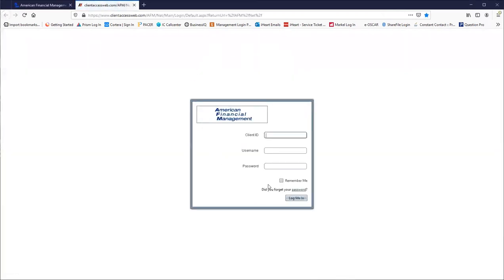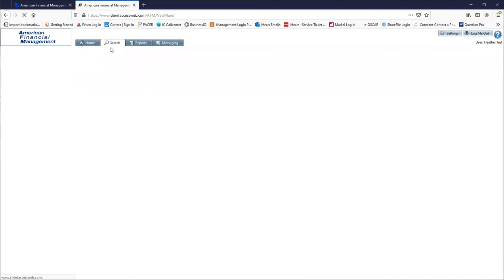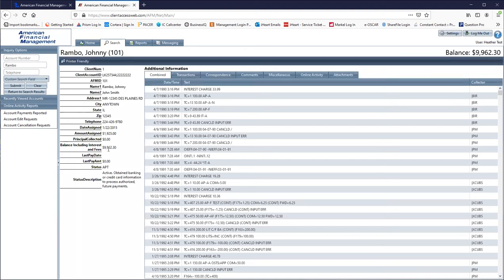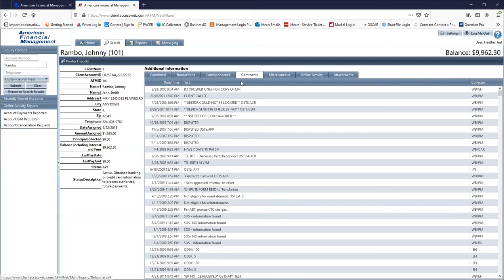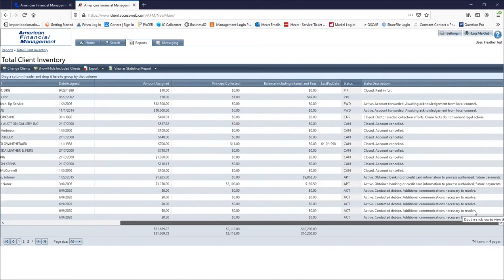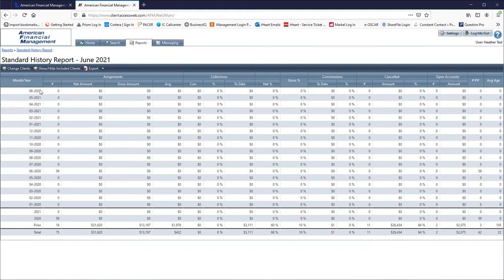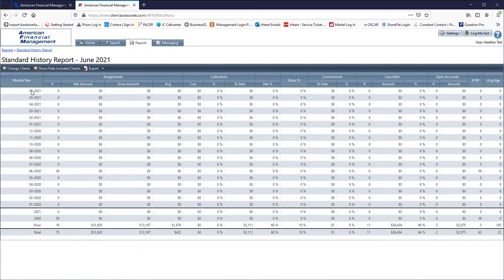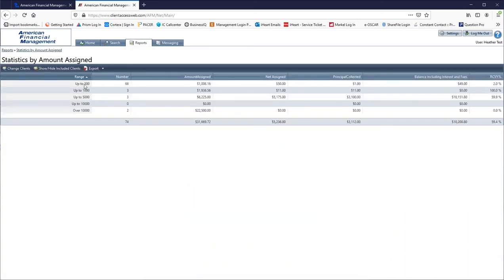AFM CAW Tutorial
AFM is a third-generation family business located in Chicago and our Attorney Intervention Collection Program differentiates us from other collection vendors.